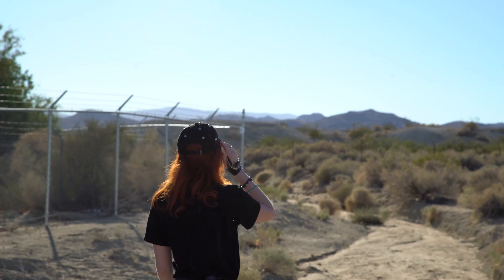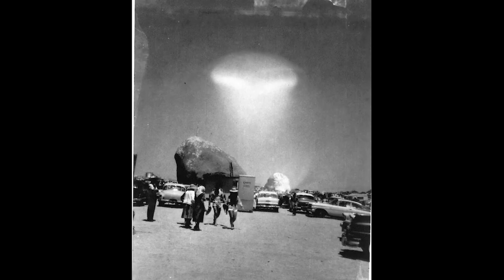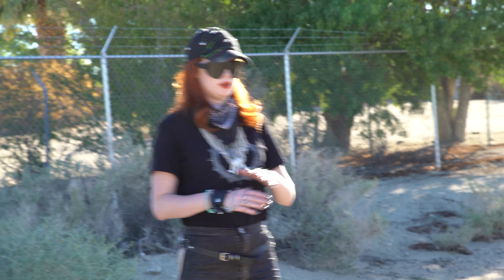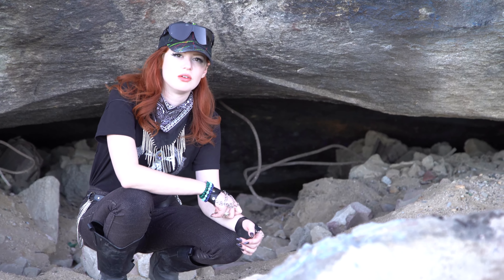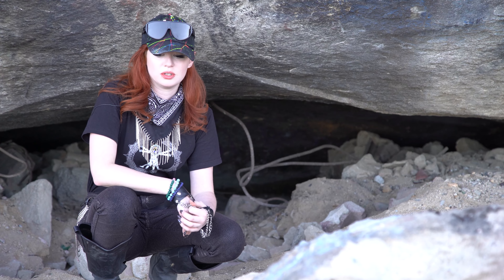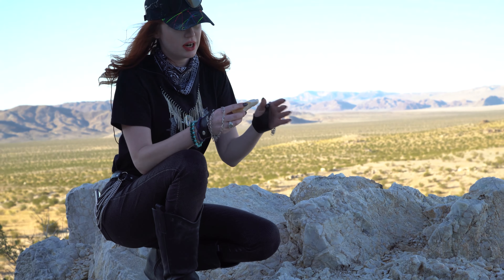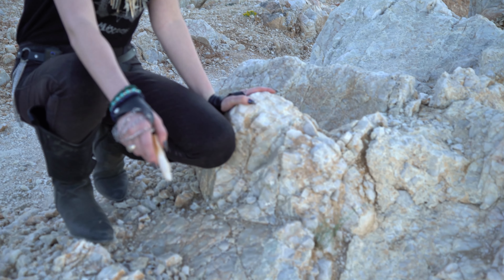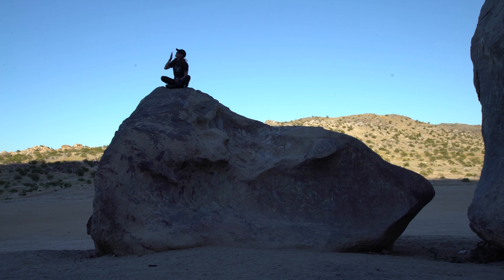UFO Cult: Mysteries Of Giant Rock Explained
Every Shaman Spear is uniquely hand crafted by Apolla for the use of channeling energy. No two are ever made the same. All spears are filled with crystal chips, magnets, and sand collected by the creator from sacred sites around the world. Every Shaman Spear is charged and added to an energy collective via the Quantum Touch quantum entanglement method.

Apolla Asteria is an artist working in the entertainment industry in Los Angeles, California as a SAG affiliated actress, a reporter, and the guitarist for the multi-award winning 432hz frequency band; The Siren.  She is also the artist/creator of Shaman Spears, uniquely hand-crafted energy channeling devices she invented herself. Recently, she has begun a Youtube show called Apolla’s Odyssey and is a reporter for UFO News Network, Third Phase of Moon. Besides being an artist of many forms, she is also a speaker for Conscious/Disclosure Conferences after being a lifetime researcher of UFOlogy, exopolitics, forbidden archaeology, esoteric knowledge, and metaphysics.